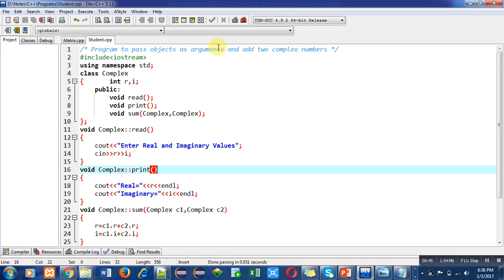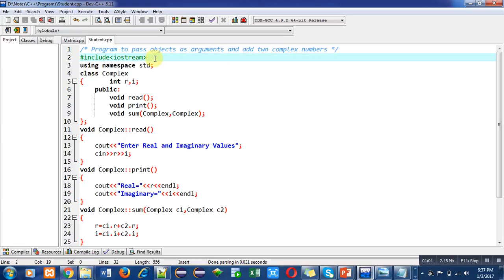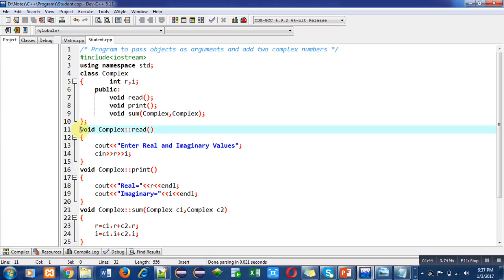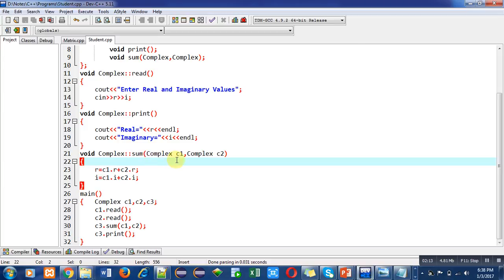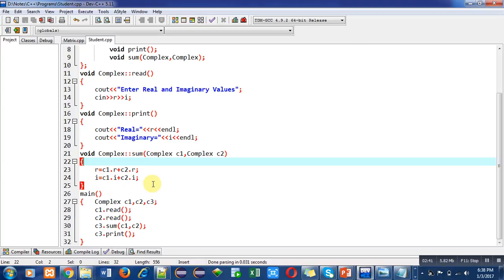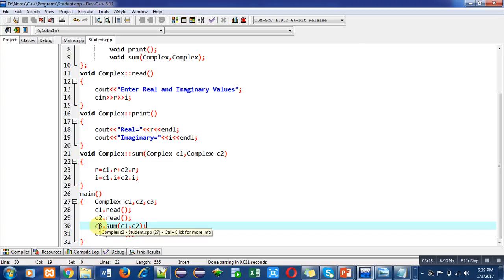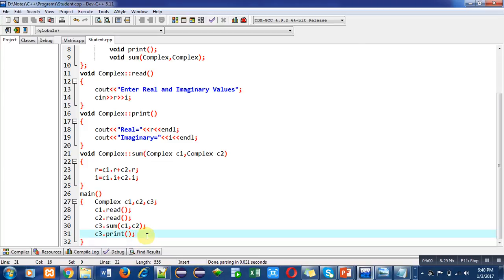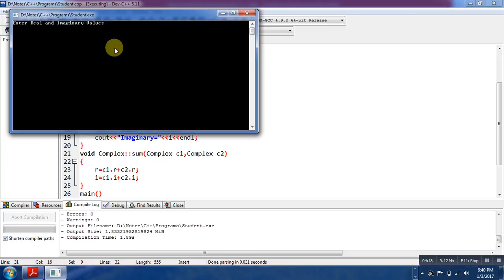10 C++ Passing Object As Arguments in Functions - Learn C++ tutorials by Sanjay Gupta in English